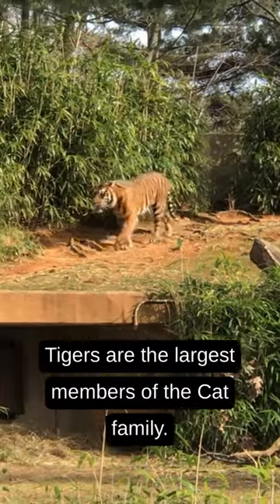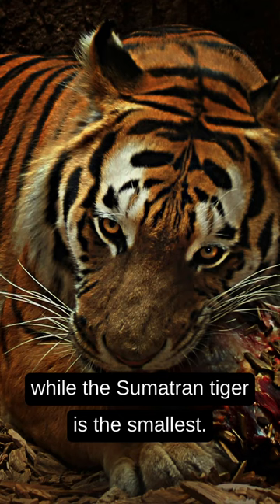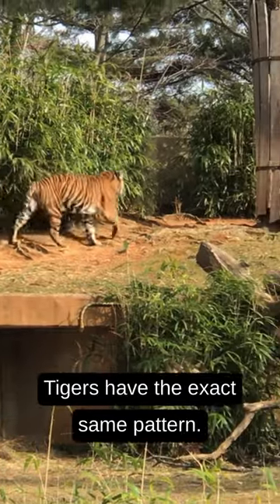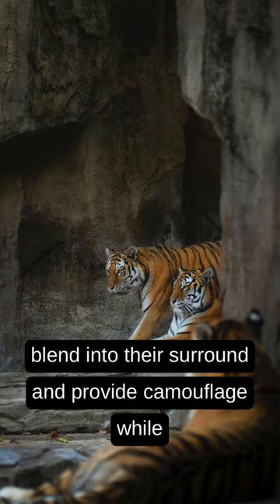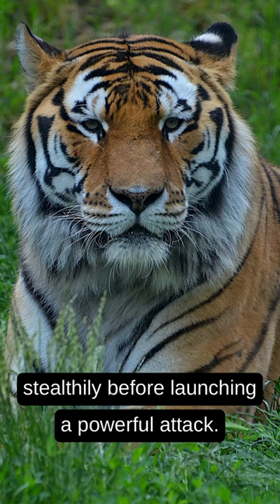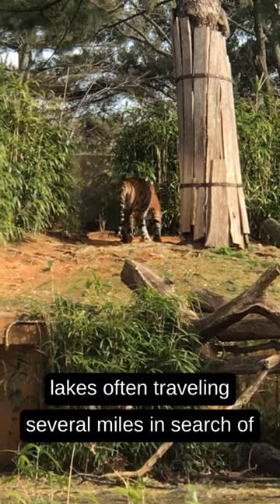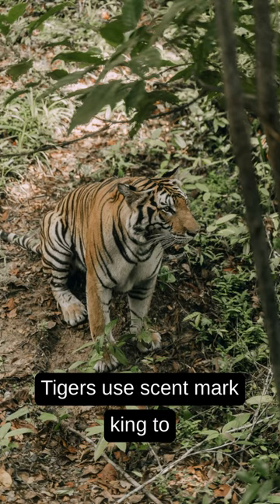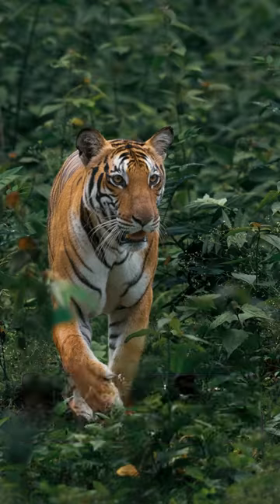“Majestic Stripes: The Roar of the Tiger”wildlife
On this YouTube channel, we bring you a delightful collection of short videos that capture the essence of everyday life in the most charming and entertaining way possible. Our videos are designed to provide you with a quick burst of joy, a momentary escape from the hustle and bustle of the world.

Join us as we embark on a journey through the miniature wonders of life. From heartwarming interactions to hilarious mishaps, our carefully curated selection of content will leave you with a smile on your face and a warm feeling in your heart.

Whether you're seeking a quick pick-me-up during a break or looking for a way to brighten up your day, Mini Moments is here for you. Each video is thoughtfully crafted to capture the beauty in the small things, reminding us that even the tiniest moments can hold immense joy. 😘😘😘😘😘😘😘😘